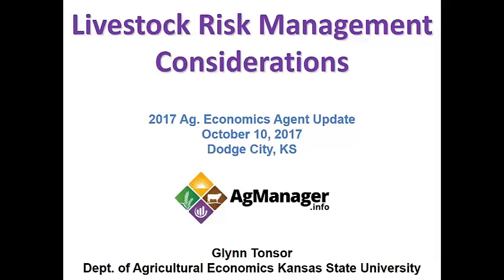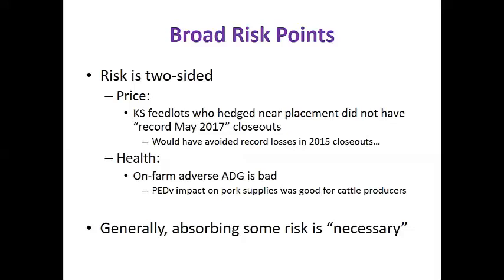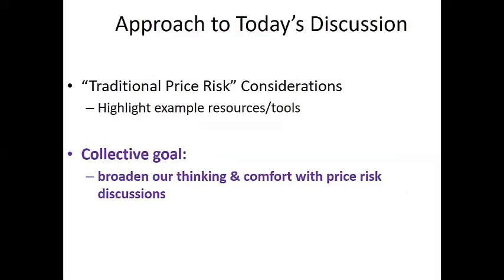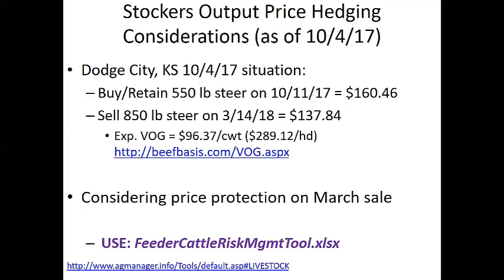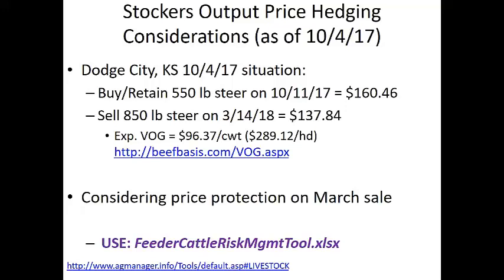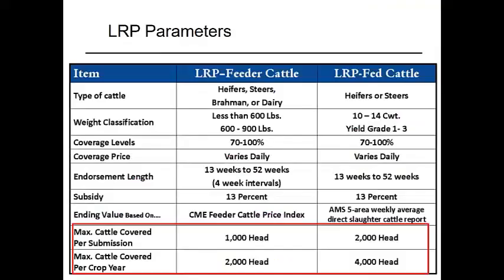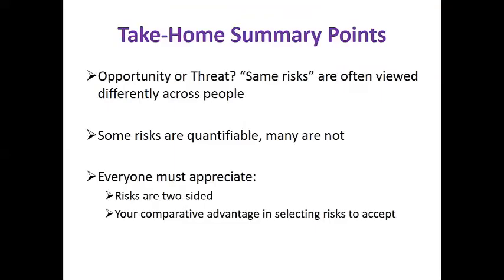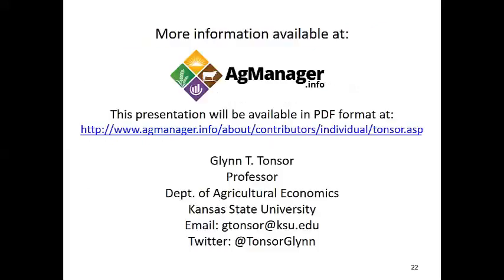Livestock Risk Management Tools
Dr. Glynn Tonsor